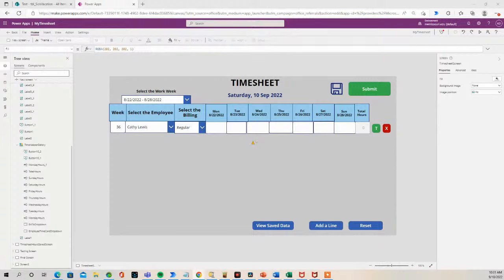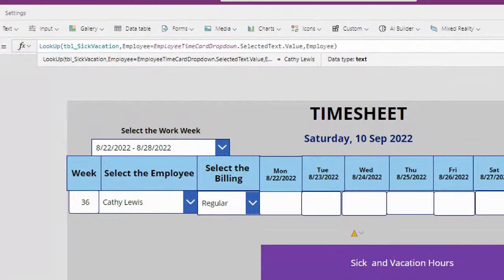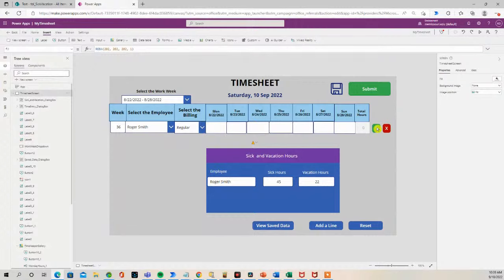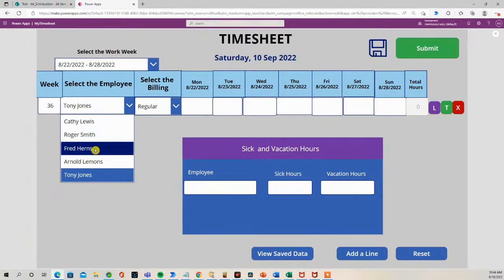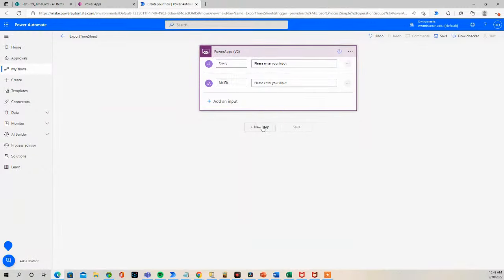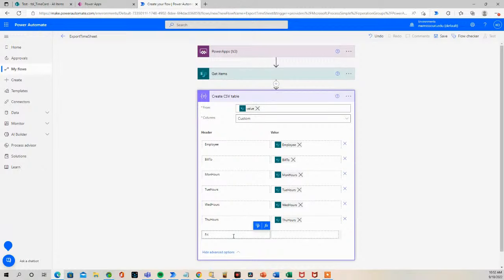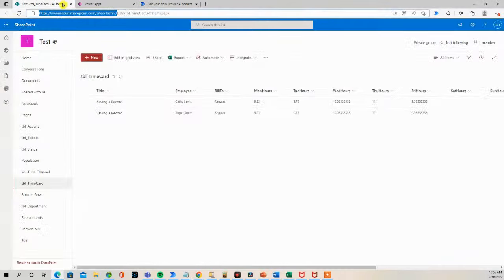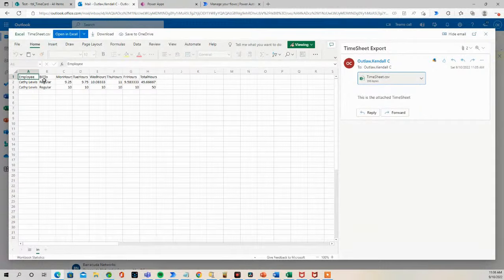Power Apps Timesheet Creator Part 7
In this video I showcase my PowerApps Timesheet Template which lets you submit and keep track of weekly timesheets.

In this video you will:

✅  Learn How to Display Leave Hours for a Specific Employee
✅  Learn How to Export the Saved Information as a csv file

Chapters
00:00 Intro
00:16 How to Display Leave Hours for a Specific Employee
14:59 How to Export the Saved Information as a csv file using Power Automate